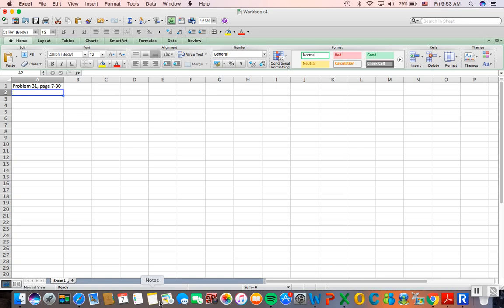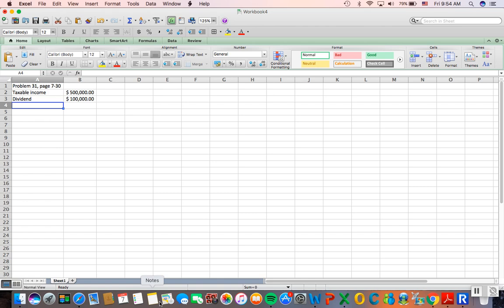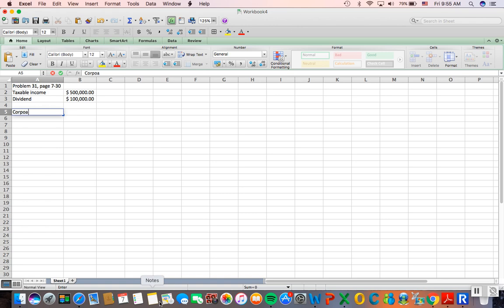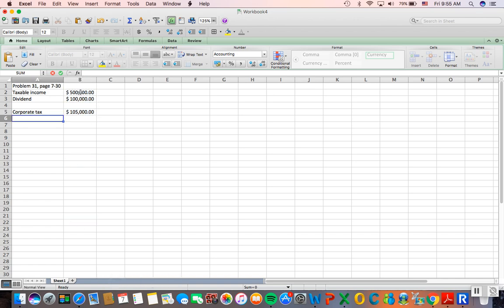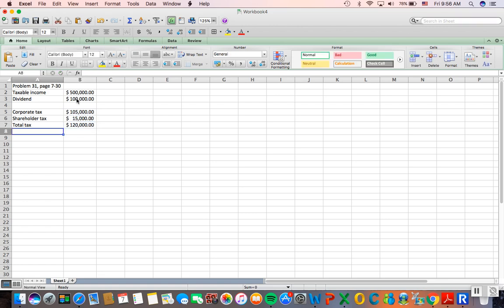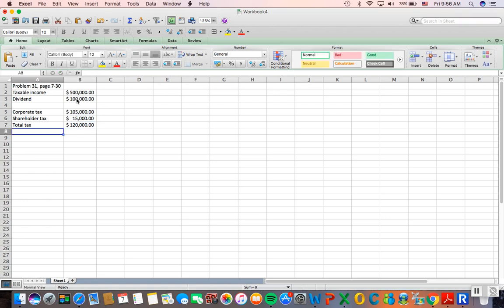Chapter 7, Problem 31